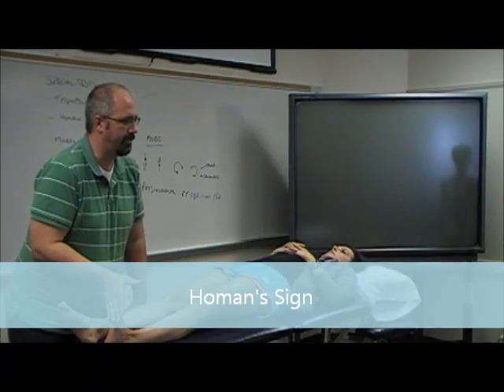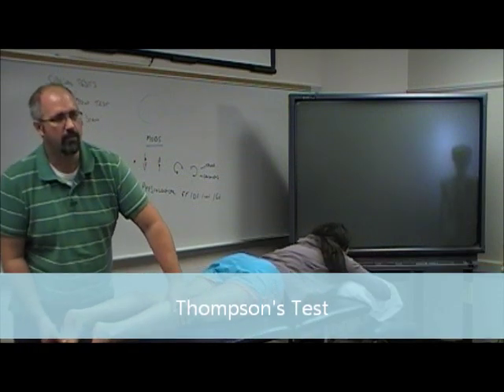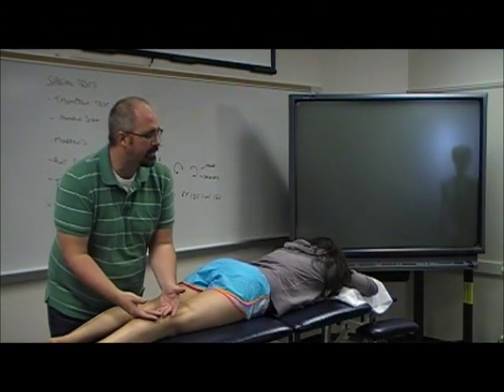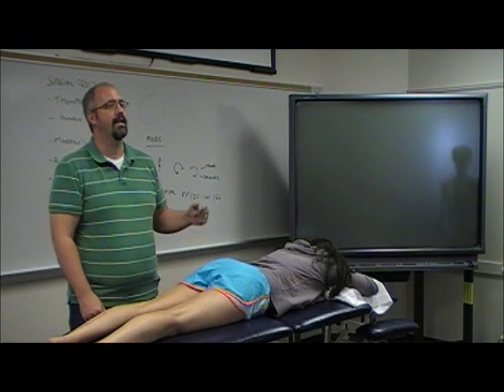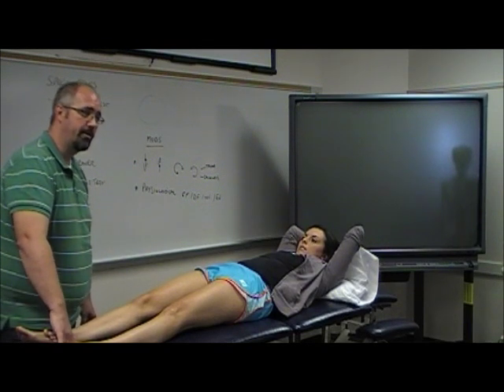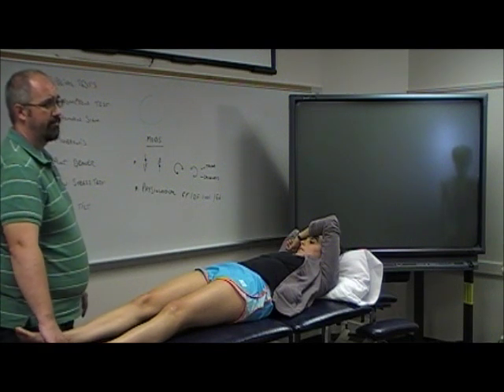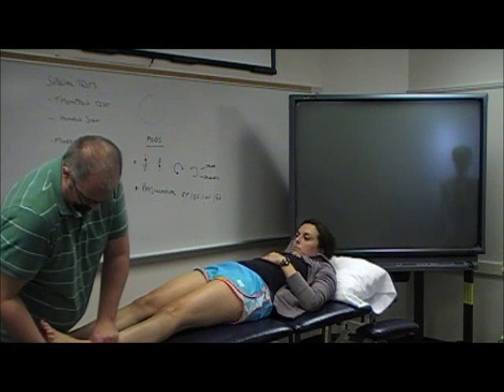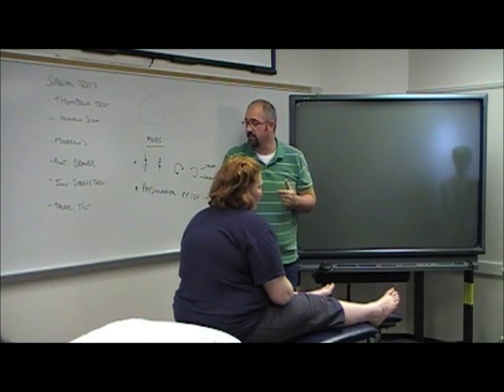Special Tests for the Ankle Joint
demonstration of the more commonly used special tests for the ankle joint.